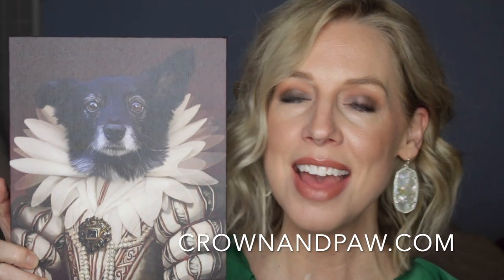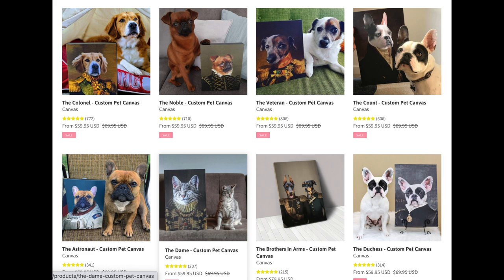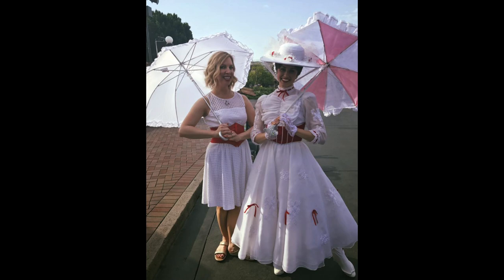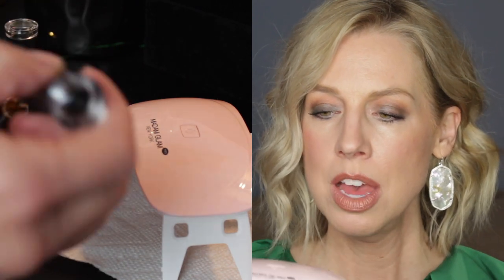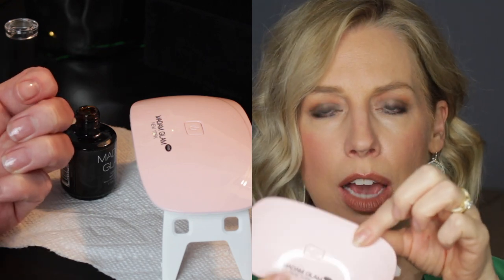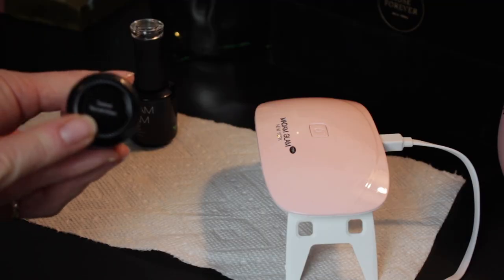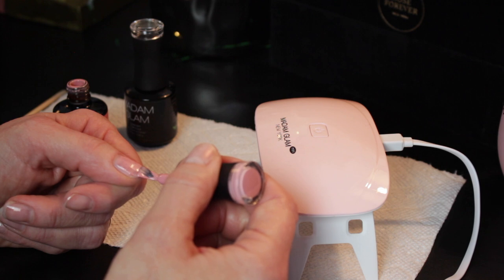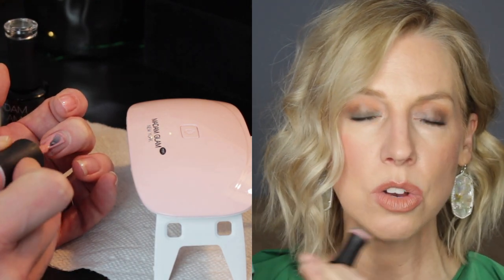AMAZING PRODUCTS I NEED TO SHARE RIGHT NOW! frugieblog💋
Here's my info:
My Fashom- personal stylist to your door

Madam Glam Gel Nail System
code- frugalistablog30

Eyes Essence Hello Berlin Palette
Lips Loreal Glowing Nude Lip
Complexion- Wet N Wild Photo Focus Dewy Soft Beige
Mascara- Essence What the Fake
Concealer Dior 2N